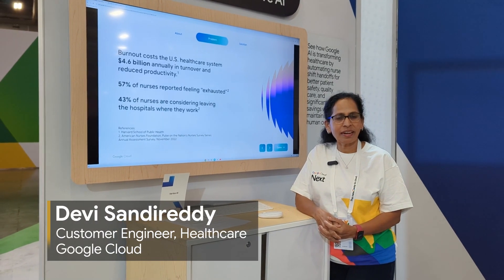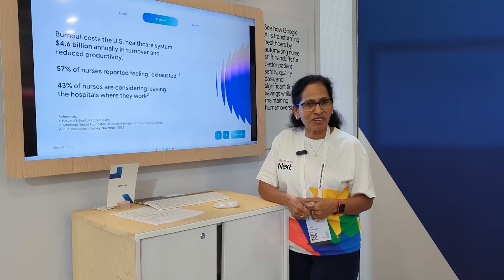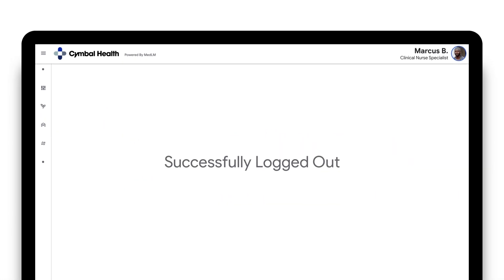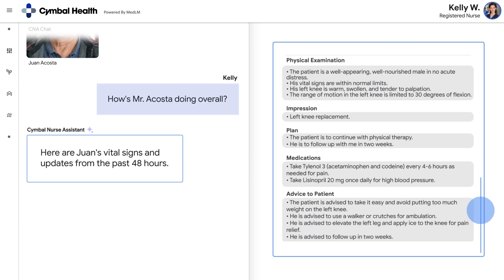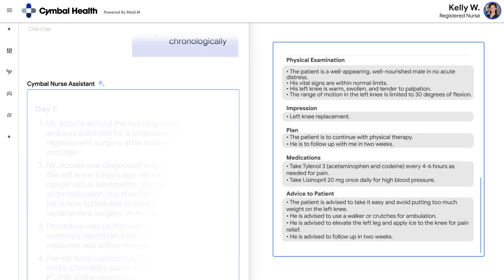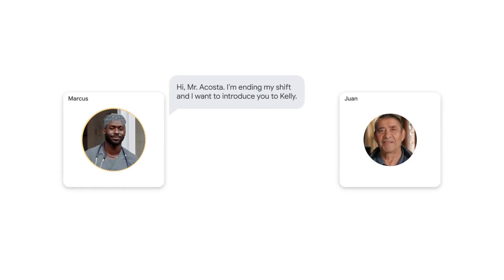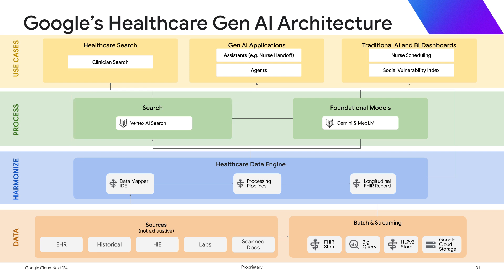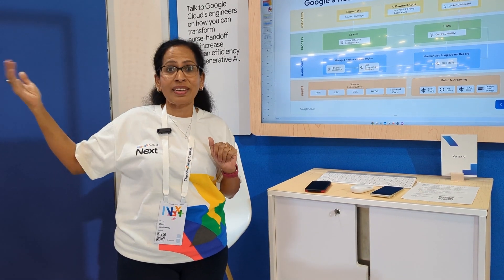How generative AI can support medical staff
According to studies from Harvard School of Public Health 57% of nurses are reporting feeling burnout. One aspect contributing to burnout is shift handoffs of patient care between nurses. In this demo, Devi Sandireddy, Customer Engineer at Google, shows how Google’s healthcare generative AI models can help simplify patient handoffs for nursing staff. Watch along and discover how MedLM, together with Vertex Search and Healthcare Data Engine combine forces for an easier hand off process for nurses.

Chapters:
0:00 - Meet Devi
0:52 - Using generative AI for healthcare professionals
2:34 - Patient hand off for nurses
3:49 - Architecture overview

Event: Google Cloud Next 2024
Speaker: Devi Sandireddy
Products Mentioned: MedLM, Vertex Search, Healthcare Data Engine